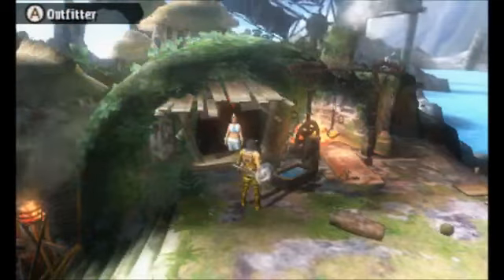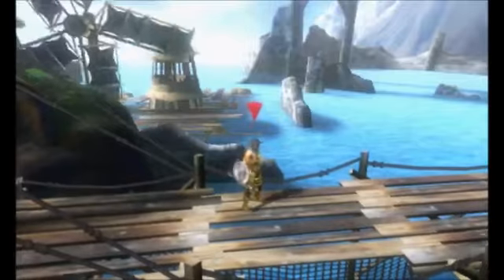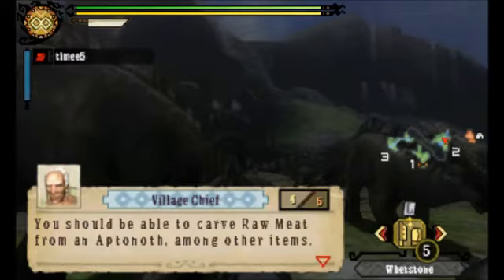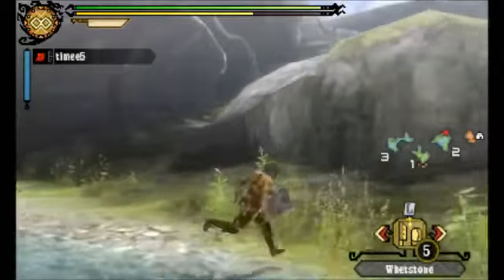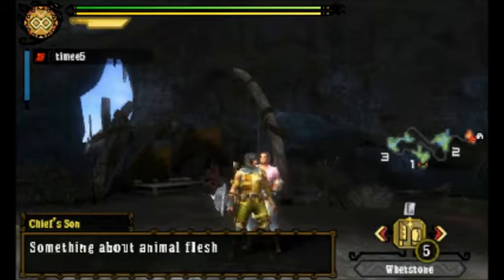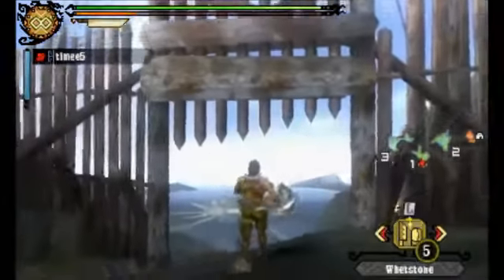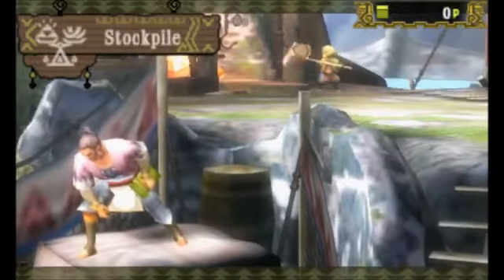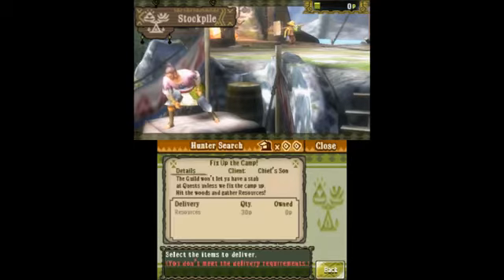Monster Hunter 3 Ultimate Nintendo 3DS Gameplay 3 + First Kills & Feeding Junior